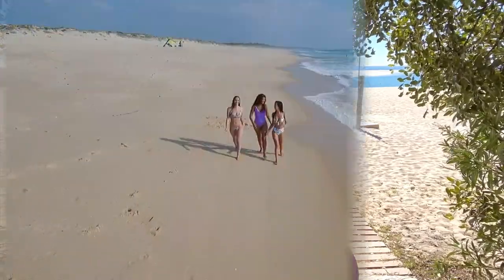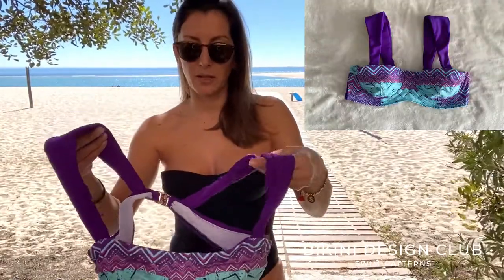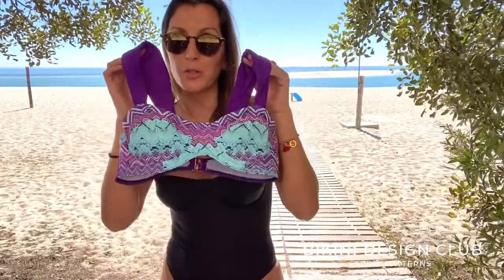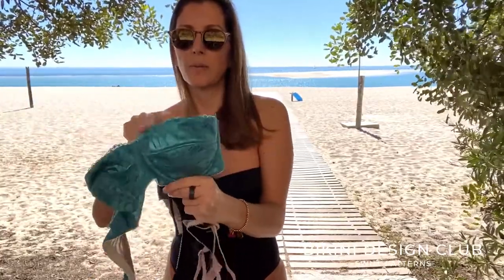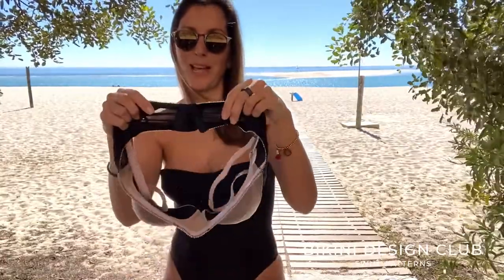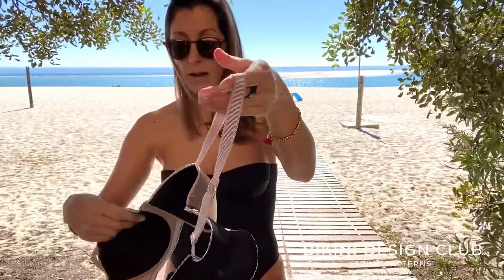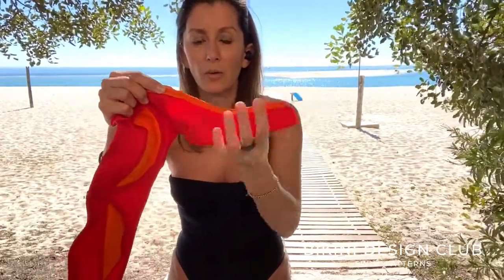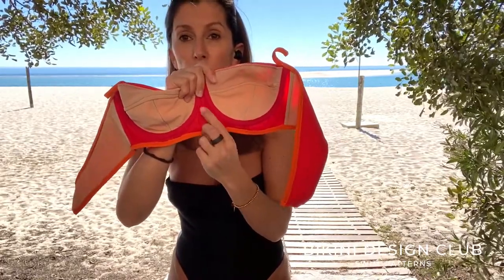Meet 𝗨𝗻𝗱𝗲𝗿𝘄𝗶𝗿𝗲 𝗕𝗶𝗸𝗶𝗻𝗶 𝘁𝗼𝗽 𝗮𝗻𝗱 𝗕𝗿𝗮 pattern Snow Flake * DIY Bikini * DIY Bra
𝗨𝗡𝗗𝗘𝗥𝗪𝗜𝗥𝗘 𝗕𝗜𝗞𝗜𝗡𝗜 𝗔𝗡𝗗 𝗕𝗥𝗔 pattern with 3 cups and balconette style.
Amazing sew alongs and detailed videos to help you sew it.
With or with out straps, cut and sew foam, lace, stretch satin and so many details. Balconette style underwire.
This pattern also enables 𝗽𝗮𝘁𝘁𝗲𝗿𝗻 𝘁𝗿𝗮𝗻𝘀𝗳𝗼𝗿𝗺𝗮𝘁𝗶𝗼𝗻𝘀 such as:
Non stretch tops, Dresses, bra with lace, stretch satin, with or with our foam cups.

𝙔𝙤𝙪 𝙘𝙖𝙣 𝙖𝙘𝙘𝙚𝙨𝙨 𝙖𝙡𝙡 𝙢𝙚𝙙𝙞𝙖 𝙘𝙤𝙣𝙩𝙚𝙣𝙩 𝙞𝙣𝙘𝙡𝙪𝙙𝙞𝙣𝙜 𝙥𝙖𝙩𝙩𝙚𝙧𝙣 𝙩𝙧𝙖𝙣𝙨𝙛𝙤𝙧𝙢𝙖𝙩𝙞𝙤𝙣𝙨 𝙤𝙣 𝙤𝙪𝙧 𝙔𝙏 𝙘𝙝𝙖𝙣𝙣𝙚𝙡 𝙤𝙣 𝙎𝙣𝙤𝙬 𝙛𝙡𝙖𝙠𝙚 𝙋𝙡𝙖𝙮𝙡𝙞𝙨𝙩｡